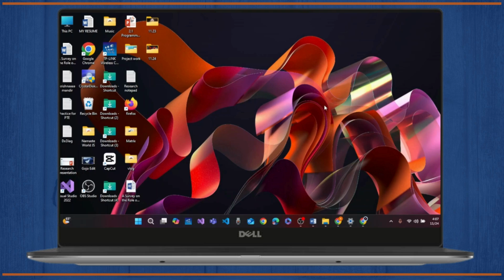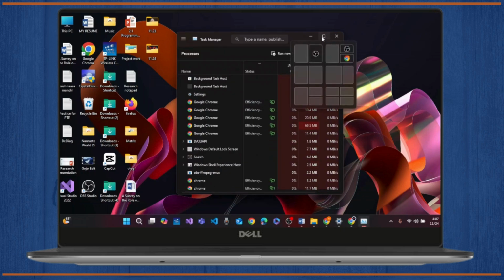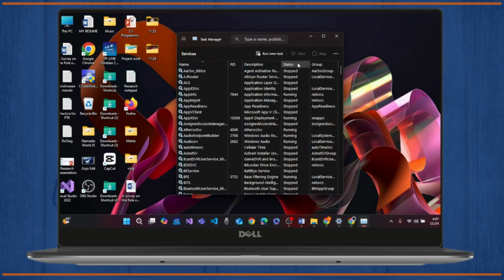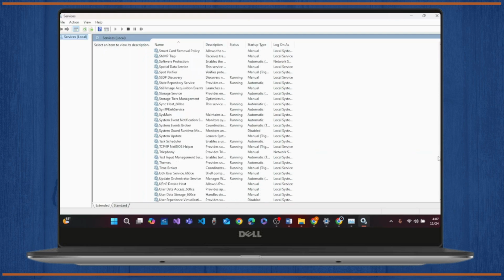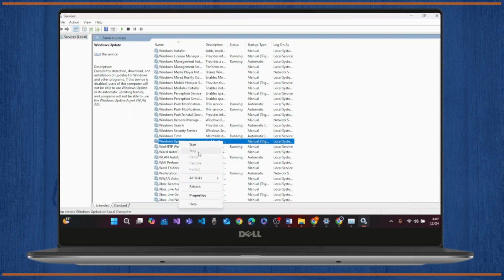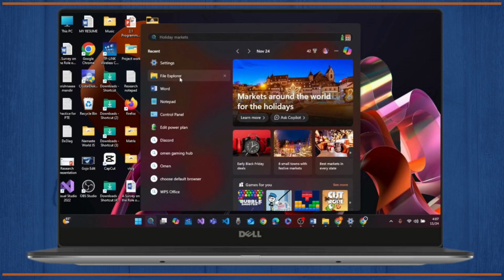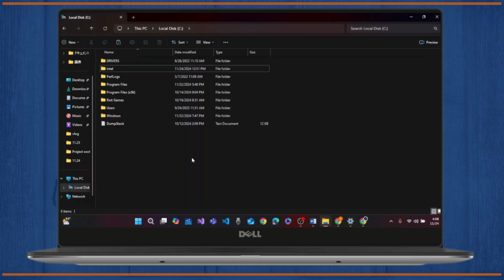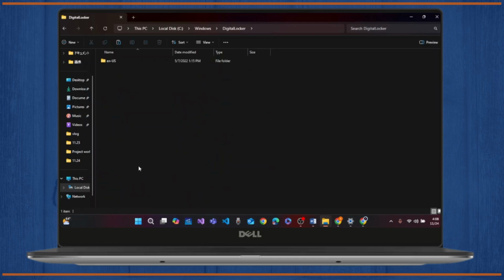How to Fix Apps and Games Not Opening Windows 11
Learn how to fix apps and games not opening in Windows 11 with this step-by-step tutorial. Whether you're dealing with Steam, Discord, or other programs not opening, we have the solution for you!

In this video, you’ll discover how to troubleshoot and resolve issues with apps and games not opening in Windows 11. We cover everything from common solutions to specific fixes for Steam and Discord.

0:25 Step 1: Restart Your PC
0:50 Step 2: Check for Updates